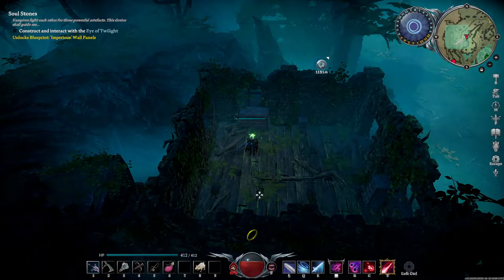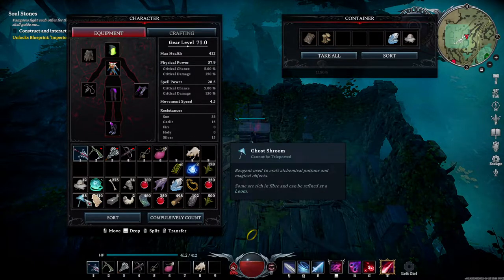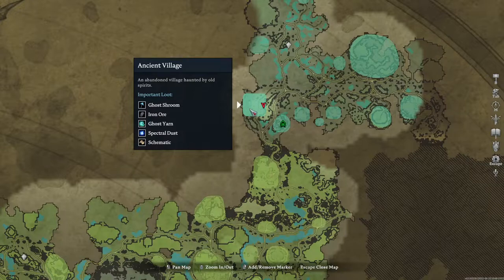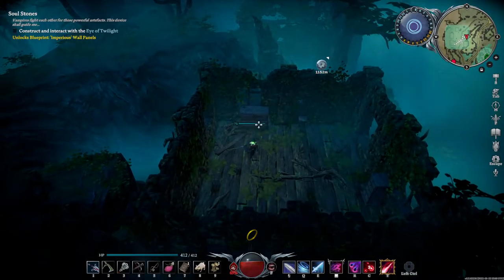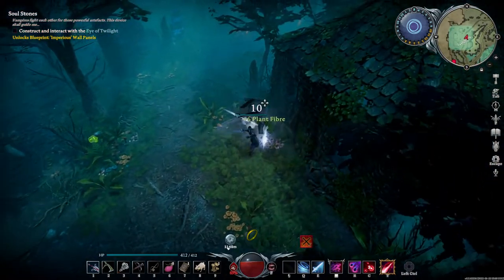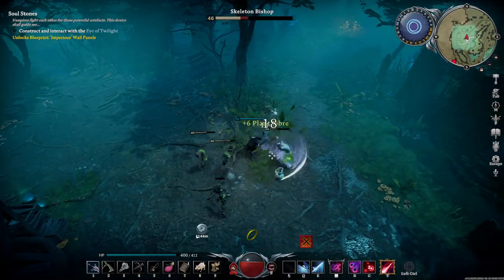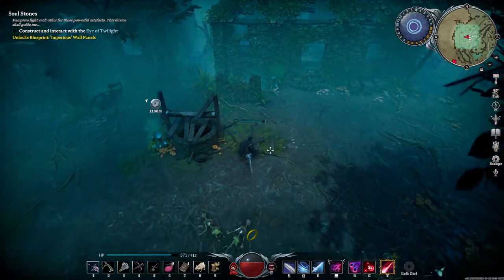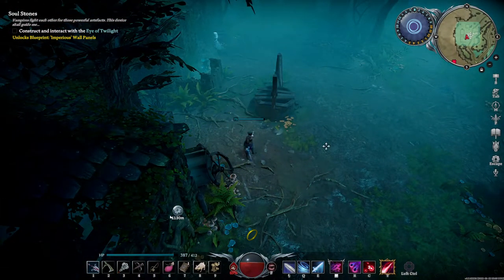How and Where to get Ghost Shroom Spores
Check out the ancient village in the cursed forest to possible find ghost shroom spores. I have found 2 spores in the roughly 8 times I have looted it so that equates to one spore about every 4th raid. Good luck!

Also I don't recommend entering the Cursed Forest until you are at least level 60.